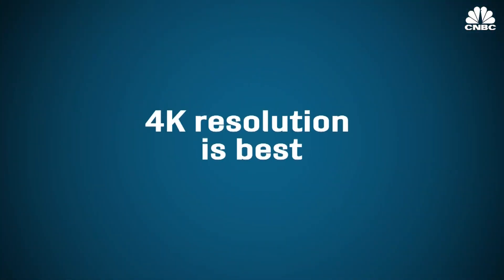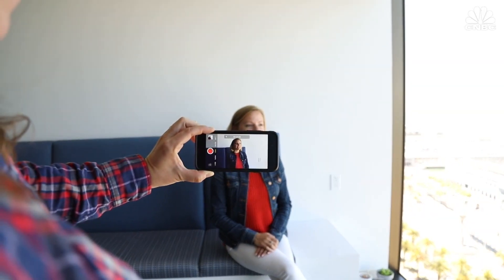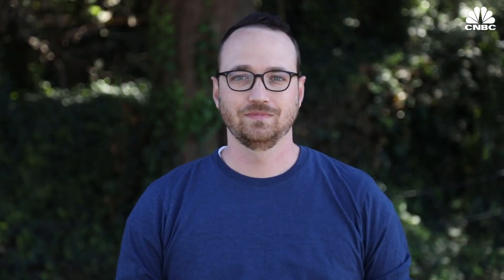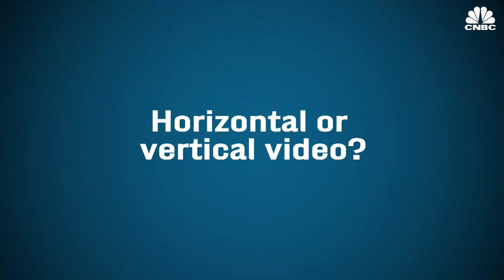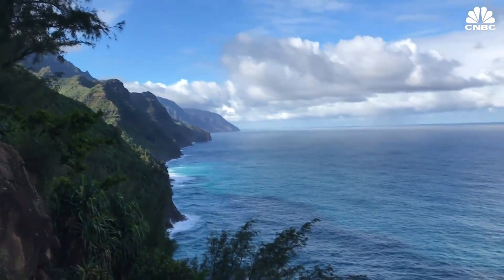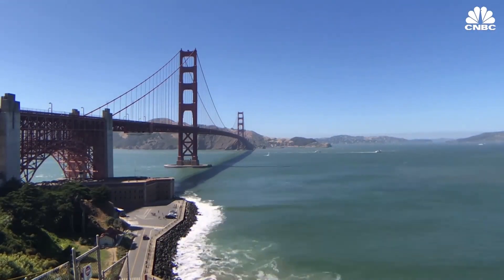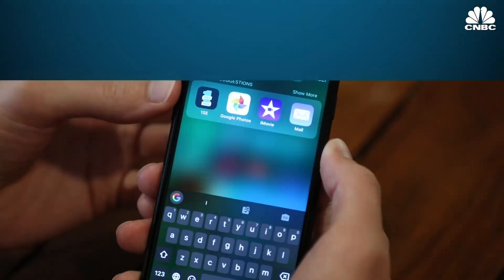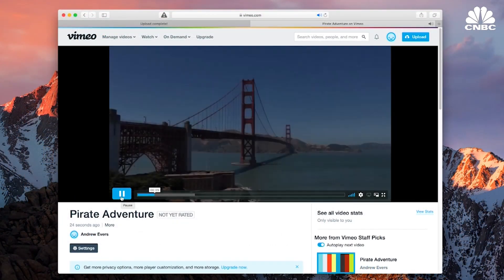How To Shoot Better Video With Your Phone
Your smartphone is a very capable video camera. Learn from a pro video producer on how to take advantage of all it's features and shoot the best video possible.

If you're going to be using your smartphone to capture video, it's worth your time to learn how to get the most out of it. With a few composition conventions, features like time-lapse and slow motion, and editing apps like iMovie and Google Photos, you can create impressive content entirely on your phone.

How To Shoot Better Video With Your Phone | CNBC